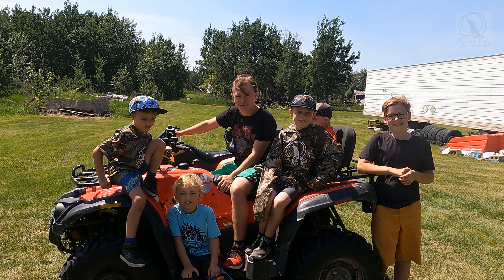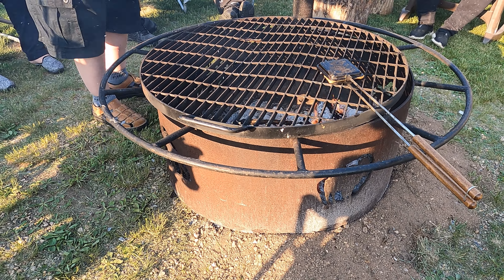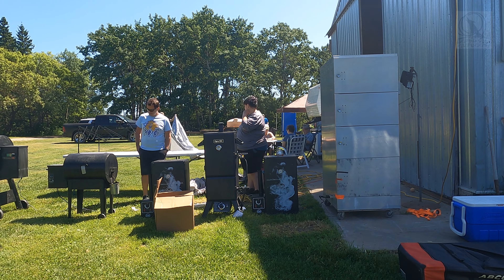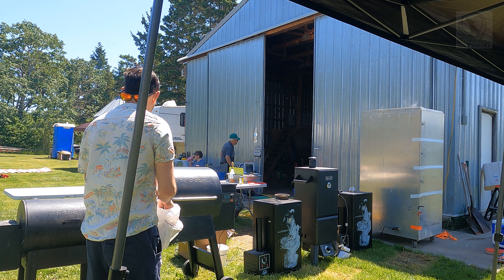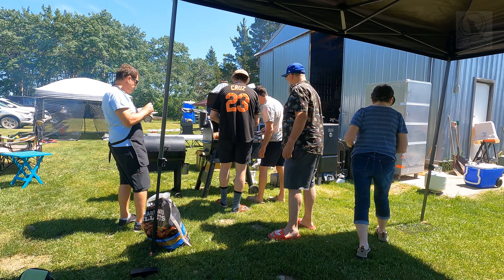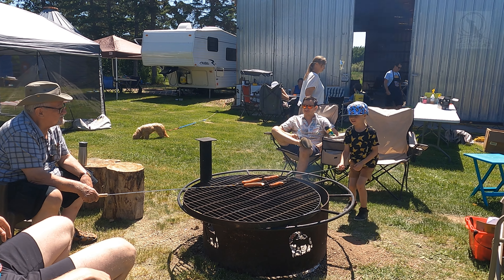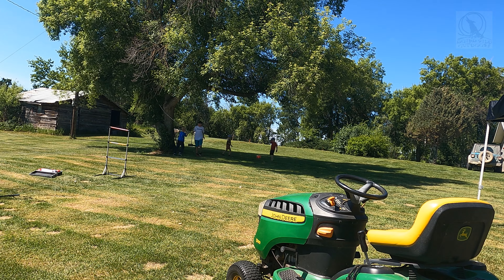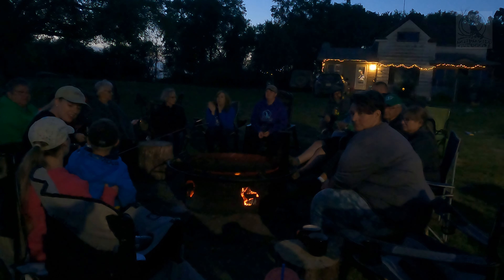Family cookoff setup Smoking brisket, ribs, salmon, tri-tip, pork loin and more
Our Family gets together with a big gathering at least once a year usually as a big Christmas party but this year we decided that we wanted to have a summer get together and have a massive cook off.  We decided whoever wanted would bring their best game and have a friendly smoke off competition.  Many different meats were smoked including beef brisket, tri tip, pork loin, pork ribs, salmon as well as some artichoke dip and macaroni.  There was also some Northern Pike fried on the open fire, truly a feast for all.

Part 2 will be coming soon with the actual smoking and sampling of the meats, keep an eye out for that.  Get Outdoors, The Adventures Are Endless